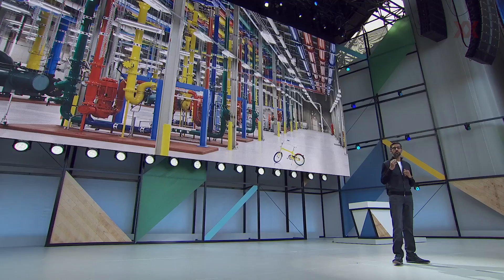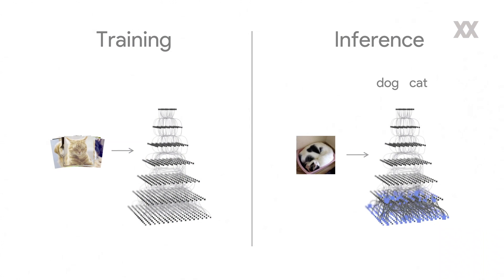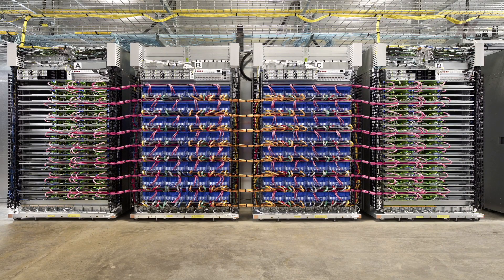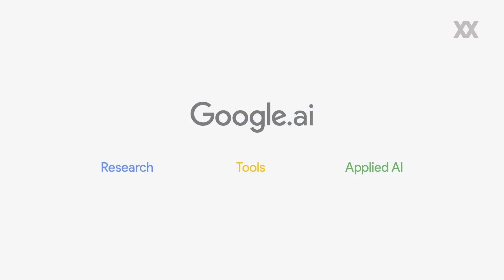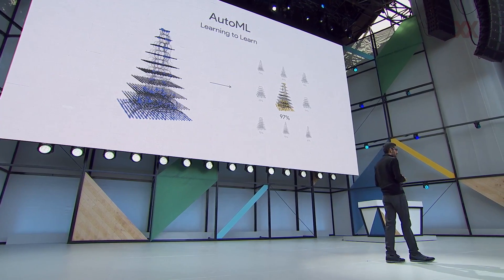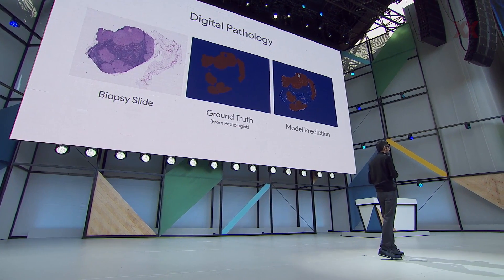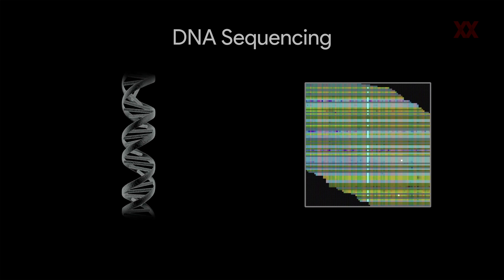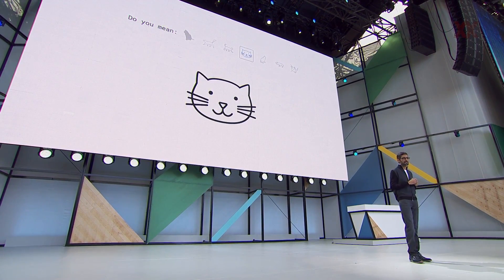Google Tensor Processing Units der 2. Generation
Vorstellung der Tensor Processing Units der 2. Generation auf der Google I/O 2017.